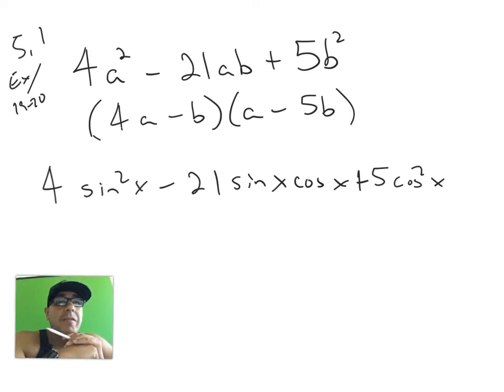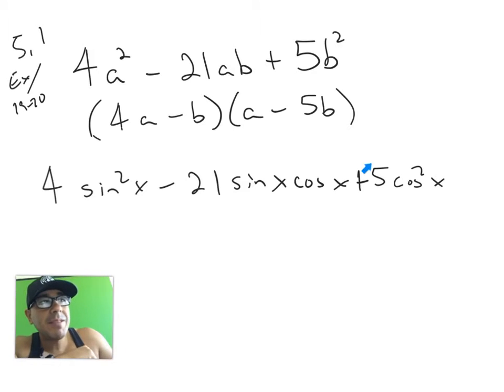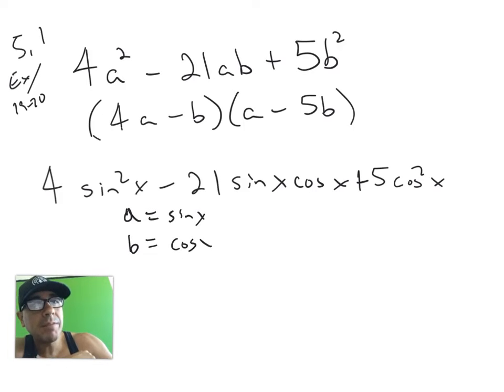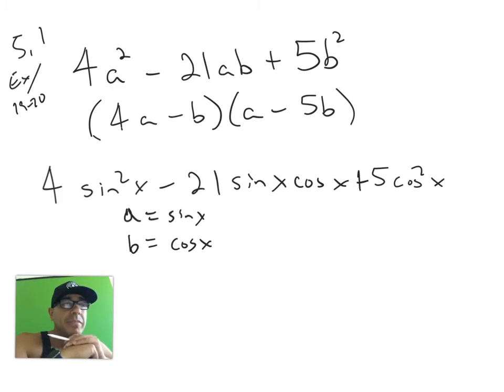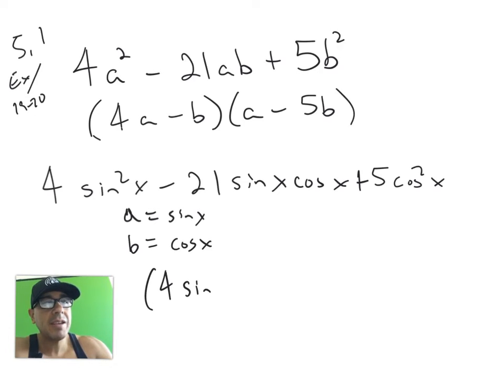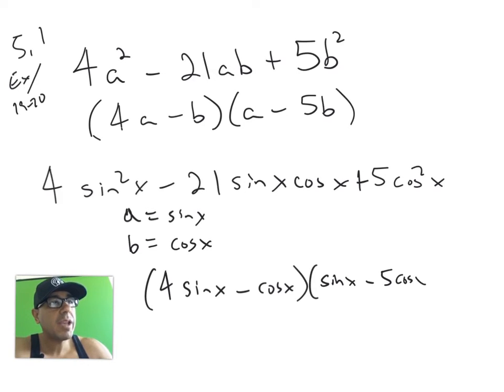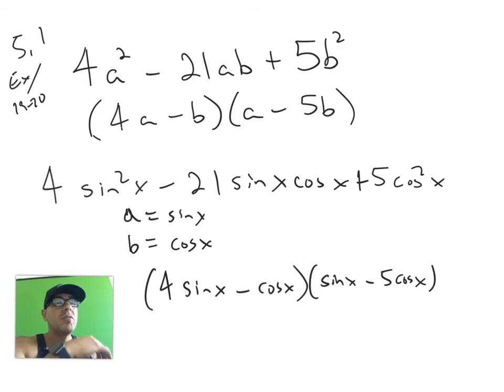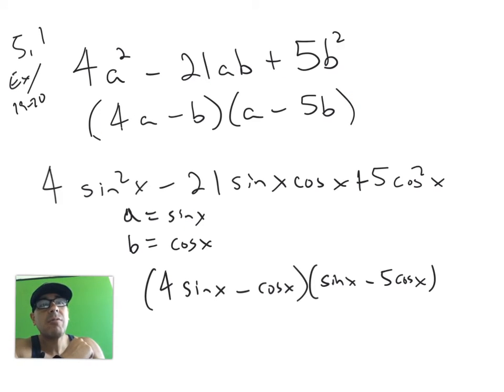Factoring Trig Expressions